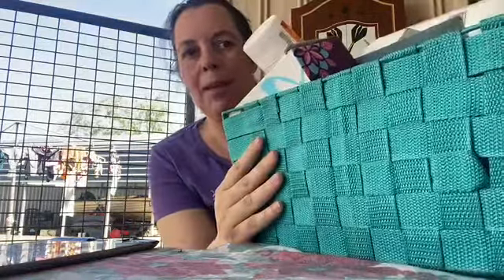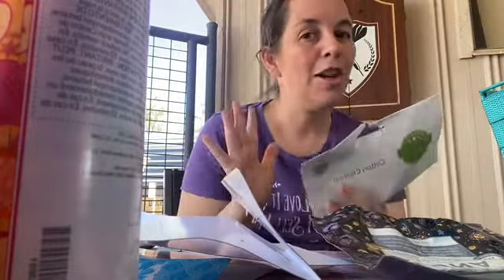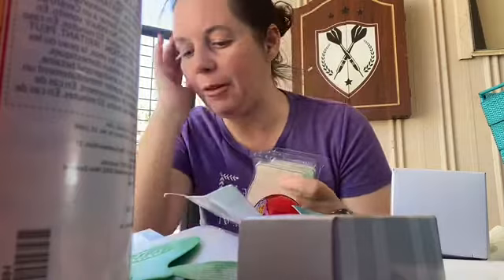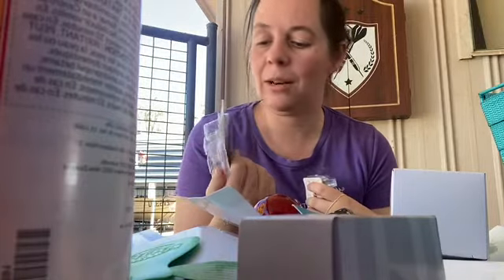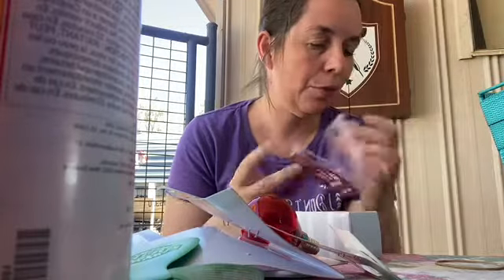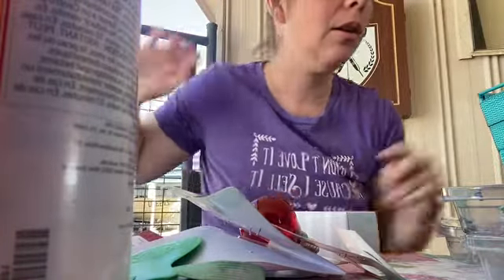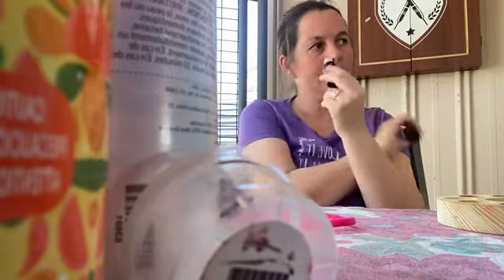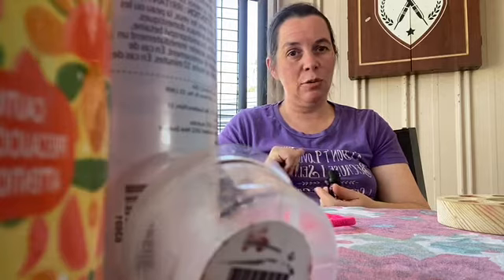July’s part 2 empties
What have I been warming what I’ve enjoyed and used